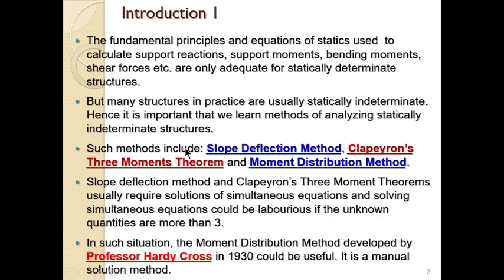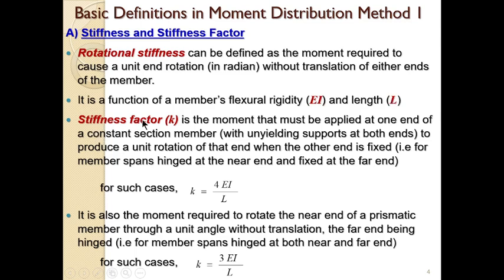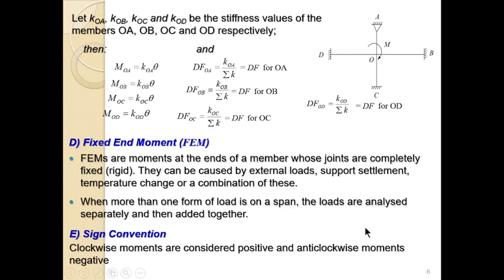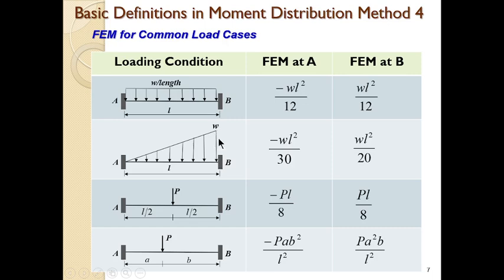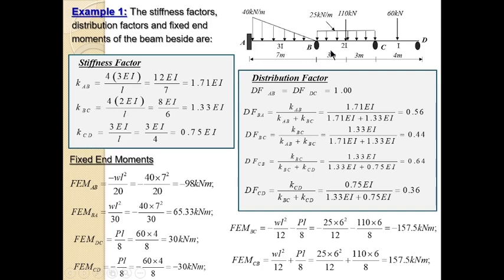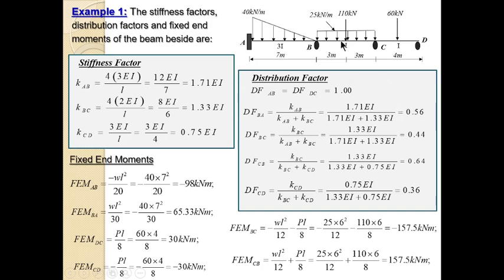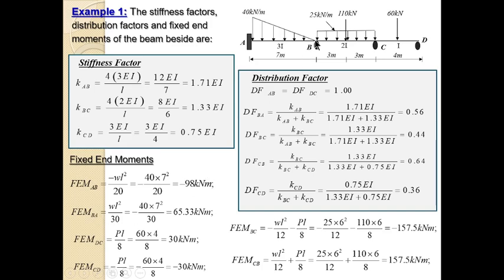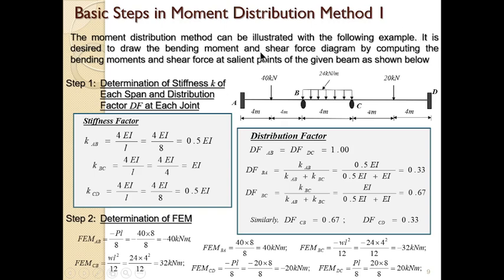Structural Analysis - Moment Distribution Method Explained (Part 1)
This videos explains the use of Moment Distribution Method in Structural Analysis